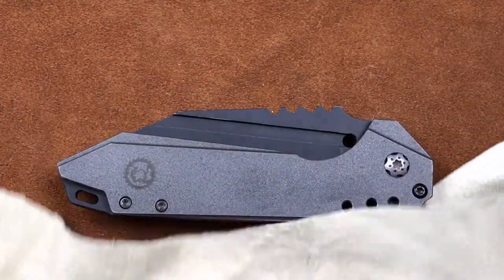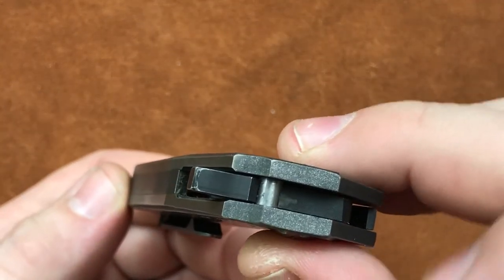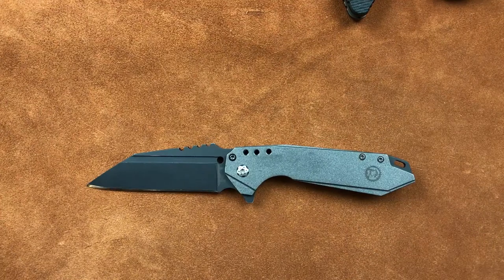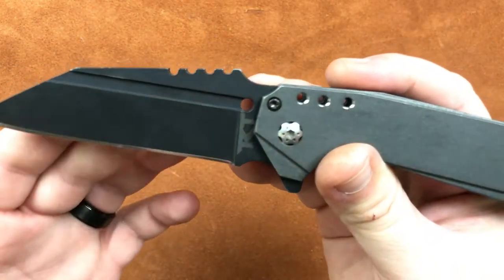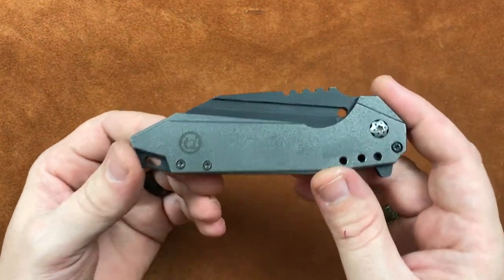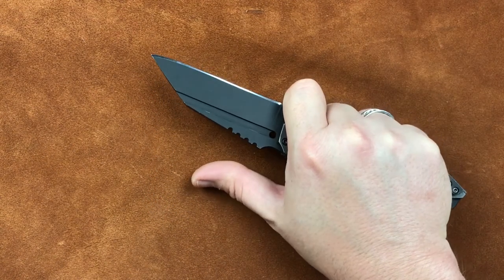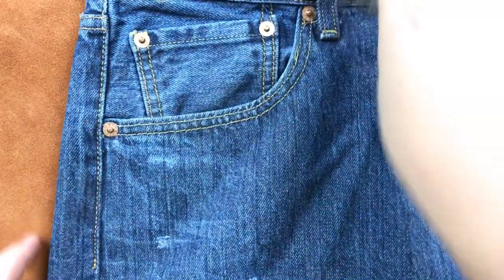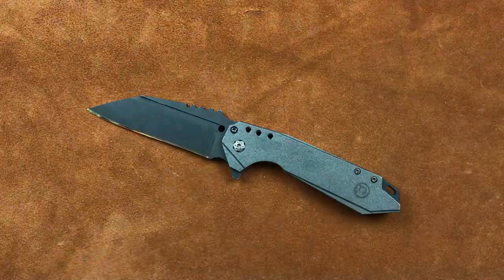Todd Knife and Tool Raptor Prototype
Today we focus on our Todd Knife and Tool, Raptor.

Mailing Address:

Zelrick
5517 N. Farmer Branch Rd. #144